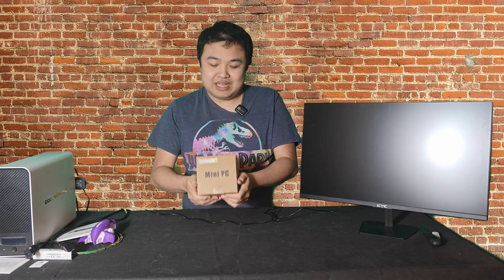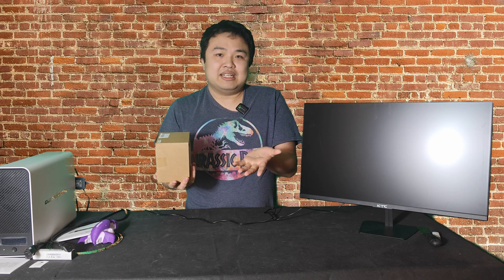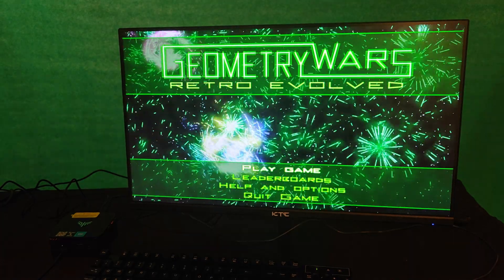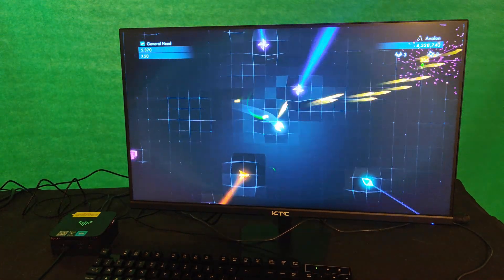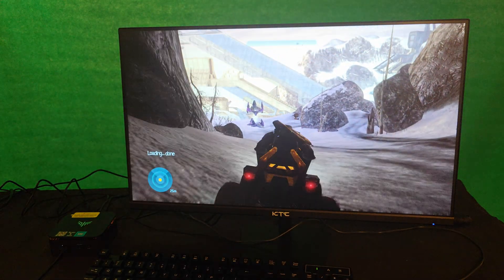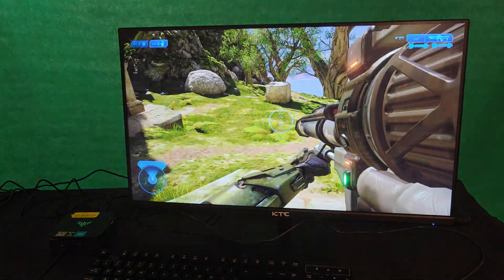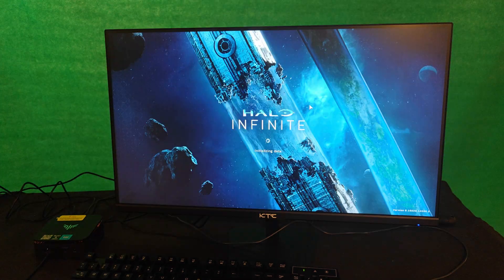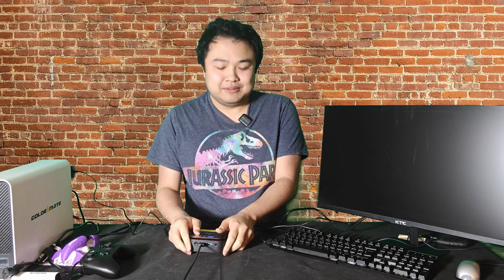Can You Game On An E Core Only Mini PC?